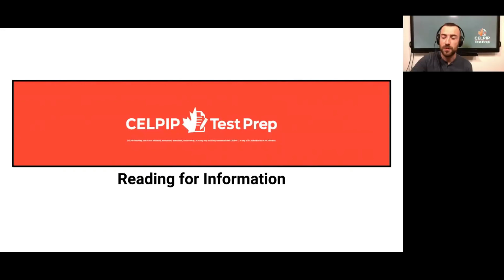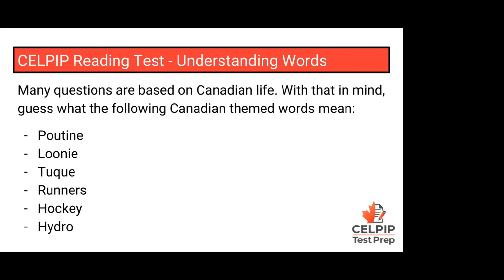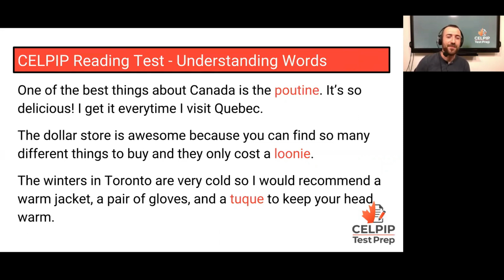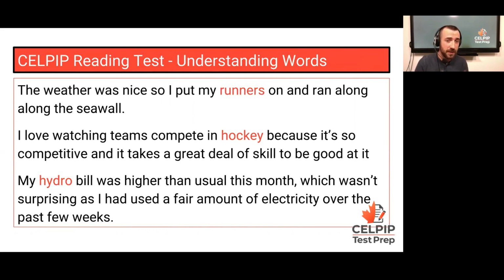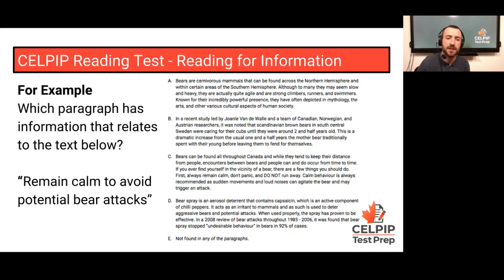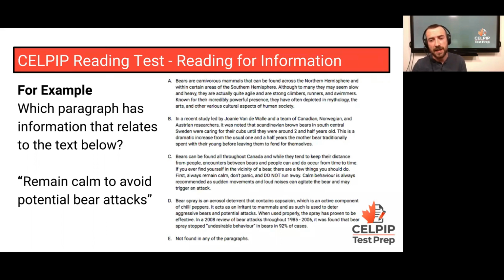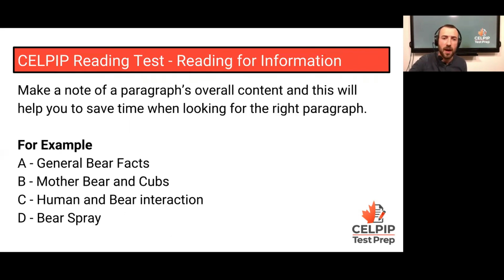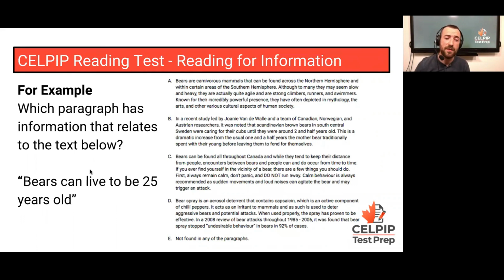CELPIP TestPrep reading lesson